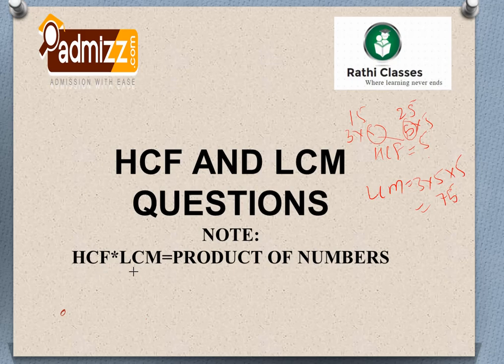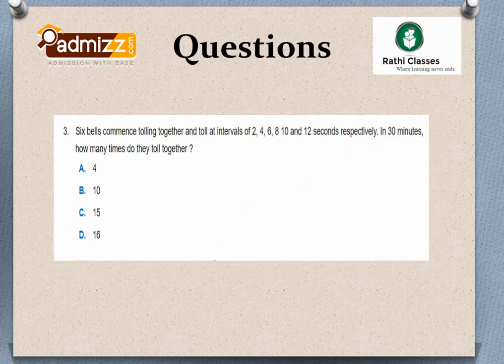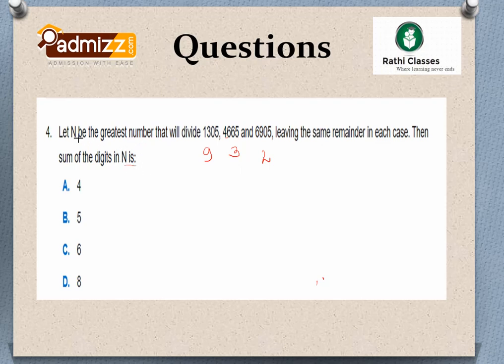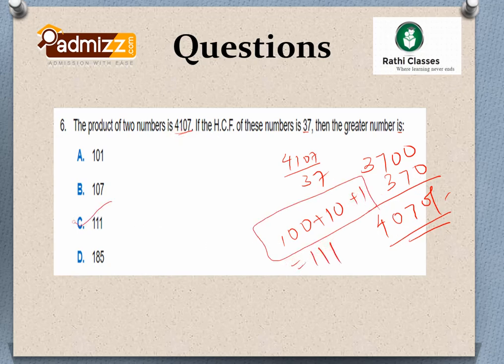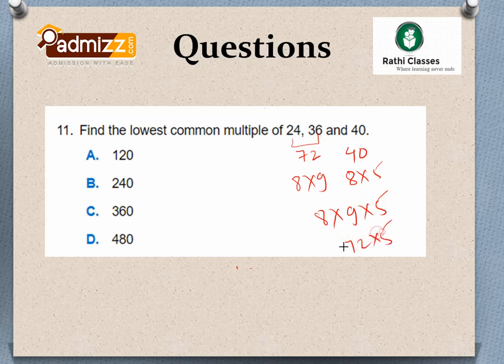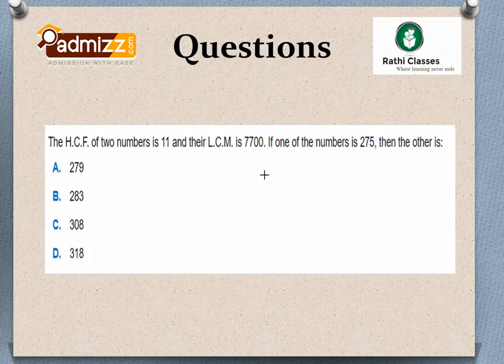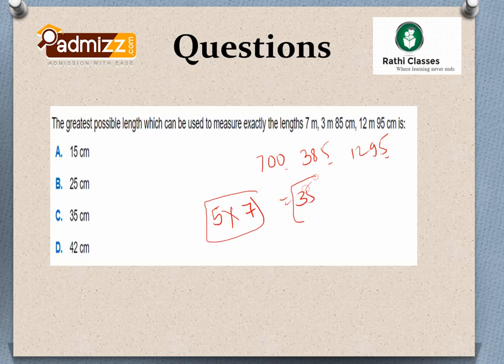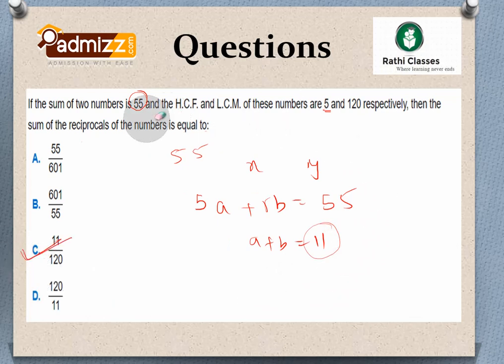20 QUESTIONS LESS THAN 17 MINS WITH EXPLANATION Ind -SAT| ADMIZZ| RATHICLASSES| HCF-LCM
Hello All,
This tutorial will be helpful to all the students to solve the quantitative aptitude questions of IND SAT using smart analysis without using pen/calculator.
Topics Covered:  HCF/LCM
Free online practice session conducted by admizz.com tied up with Rathi classes